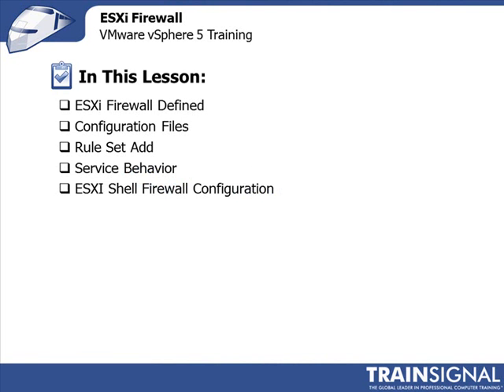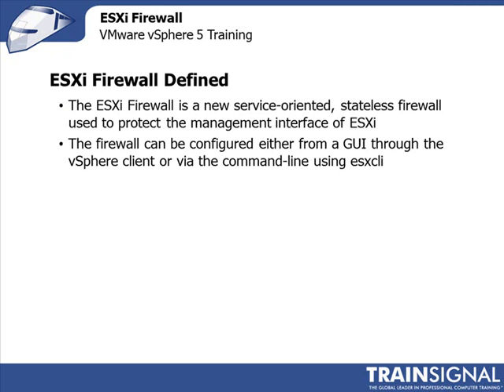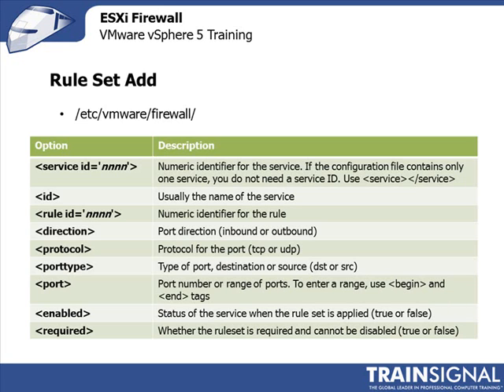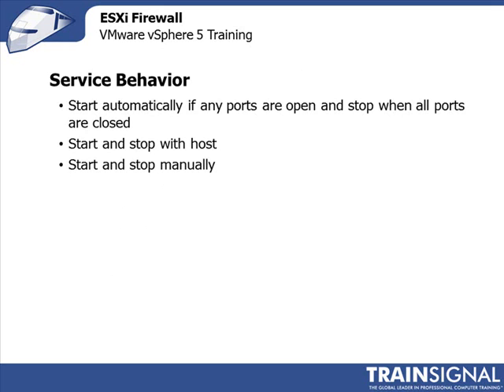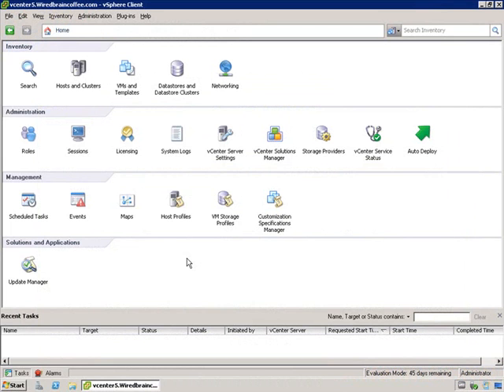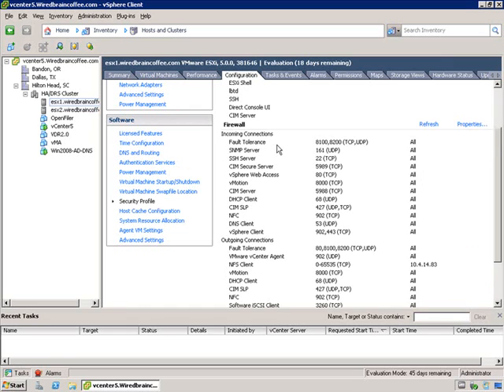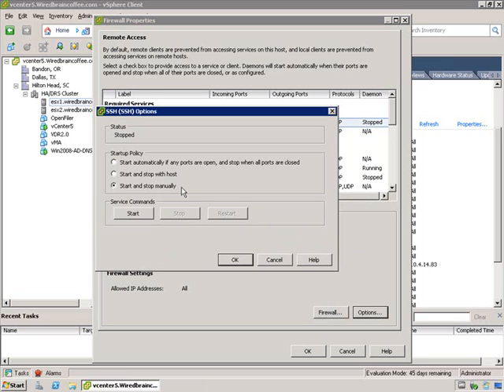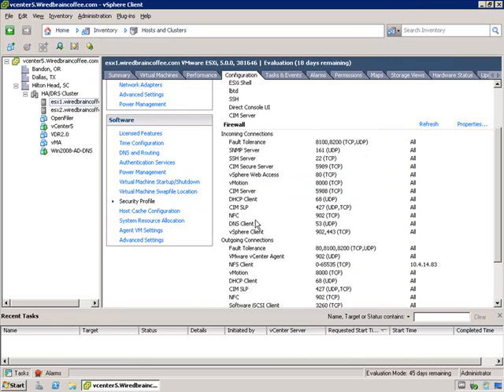Manage ESXi Firewall Settings | VMware Docs | VMware vSphere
Vmare Vsphare
Computer Network